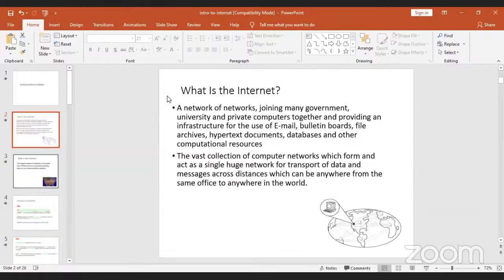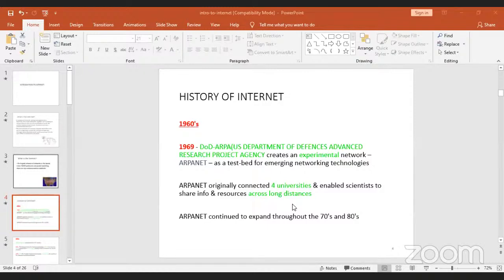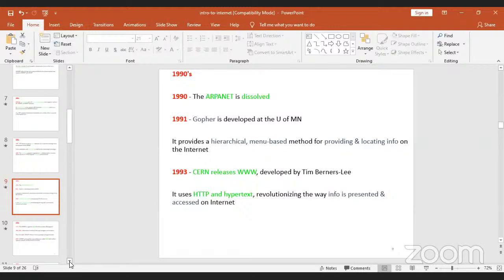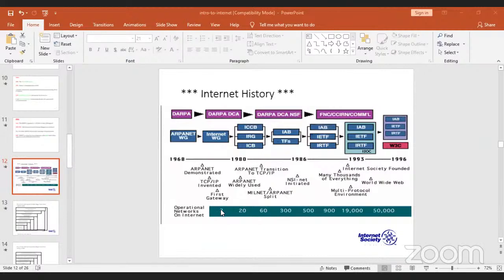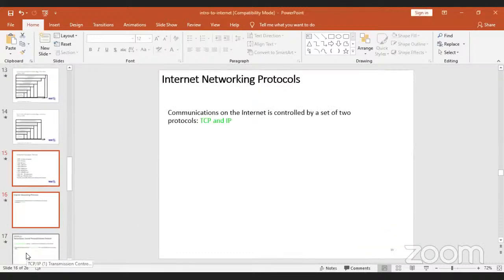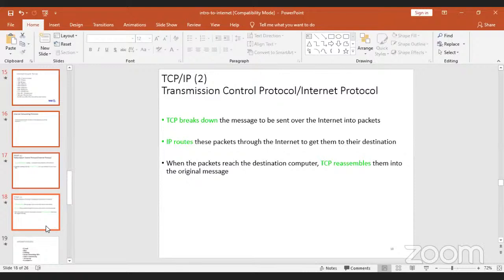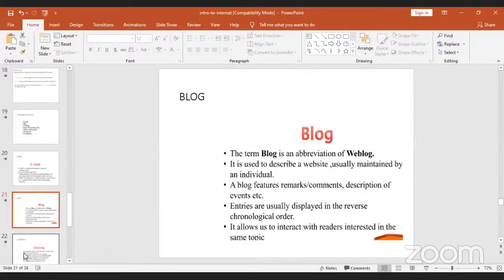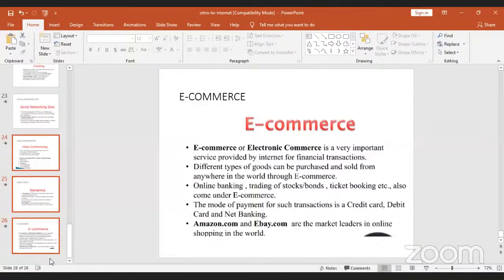FSAC113_Lecture 10